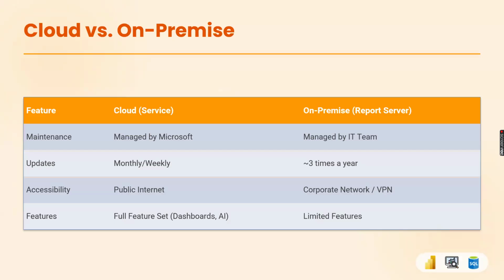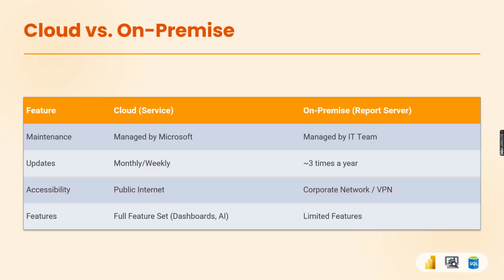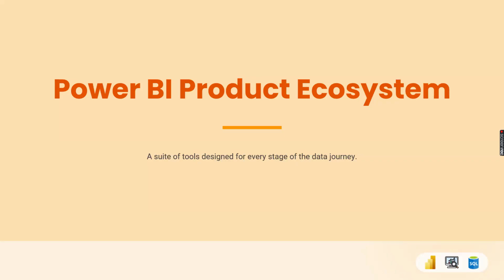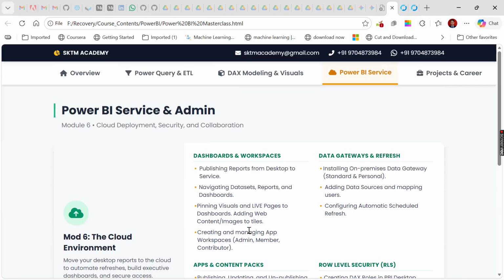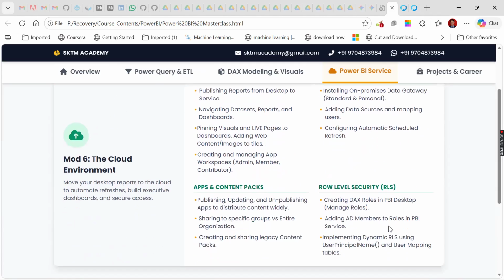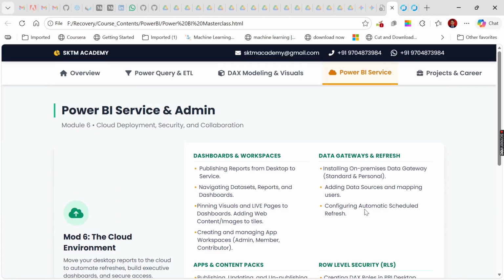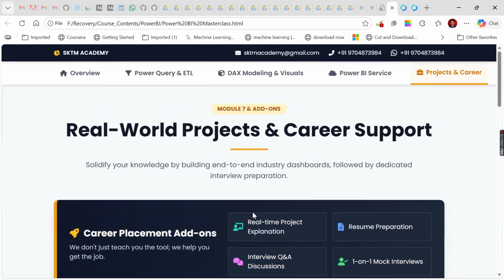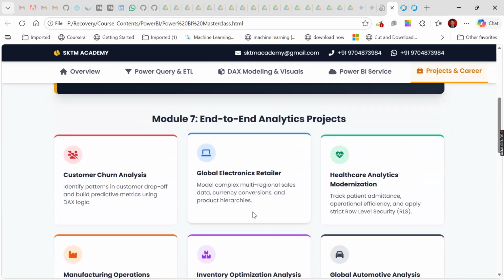PowerBI Data Analytics Demo